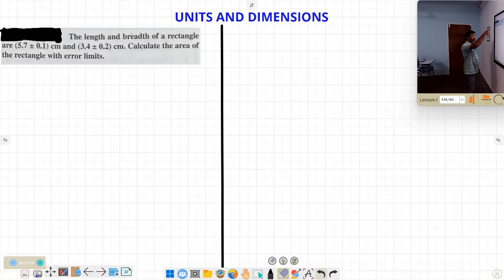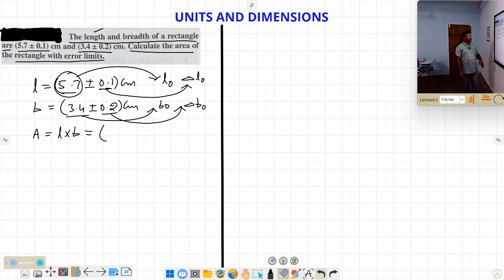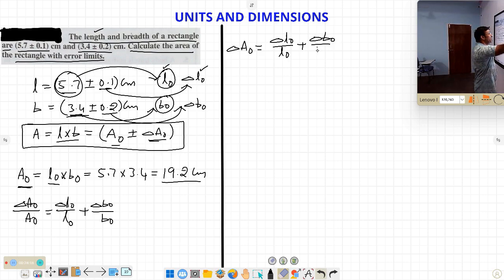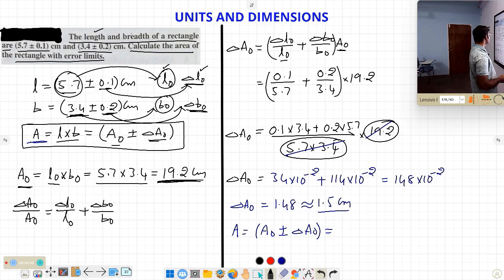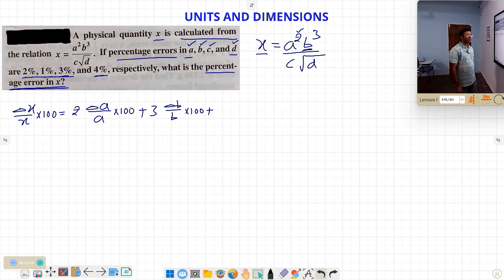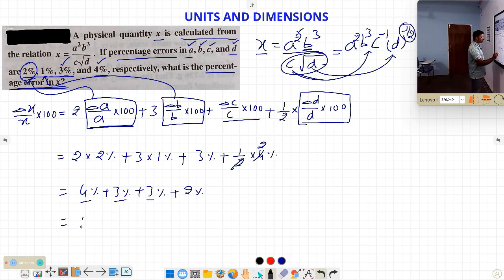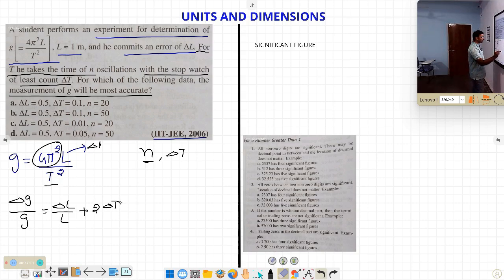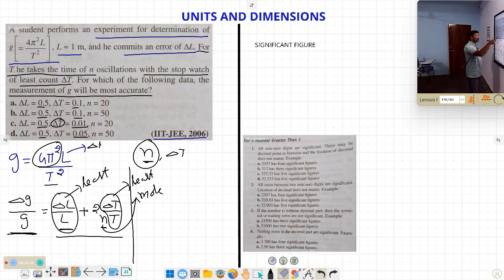Units and dimentions problems